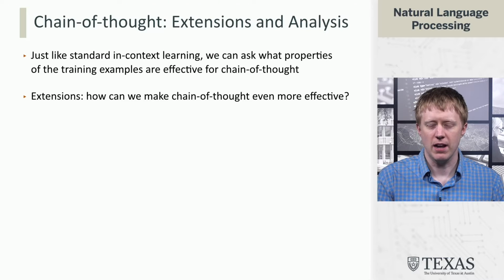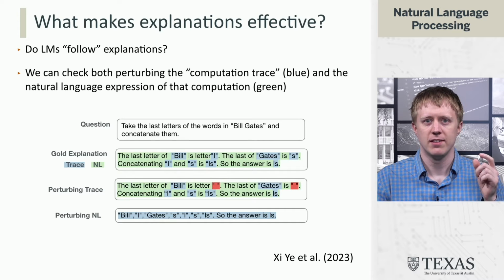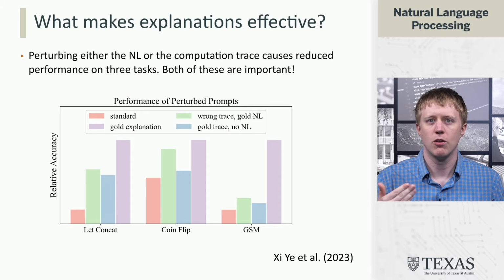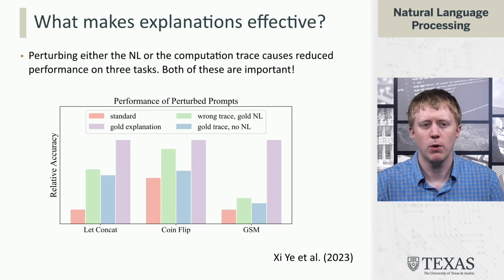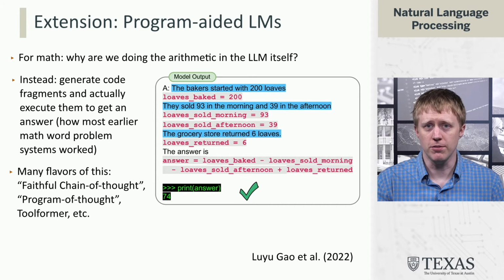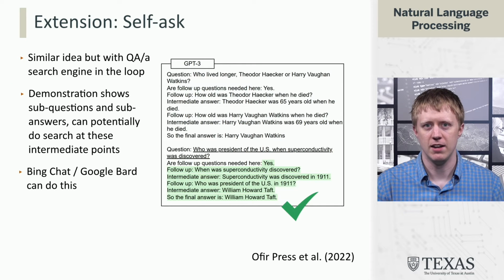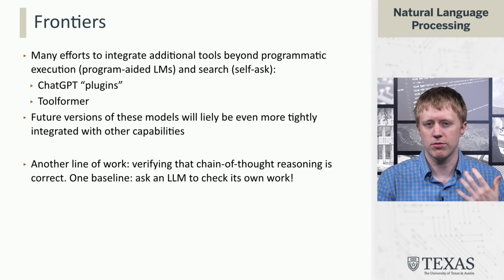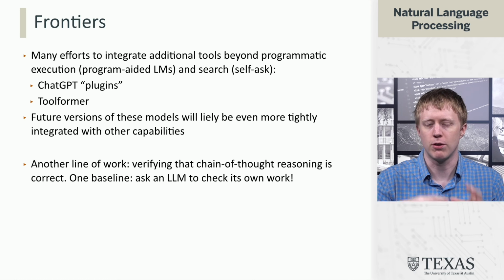Chain of Thought: Extensions and Analysis (Natural Language Processing at UT Austin)